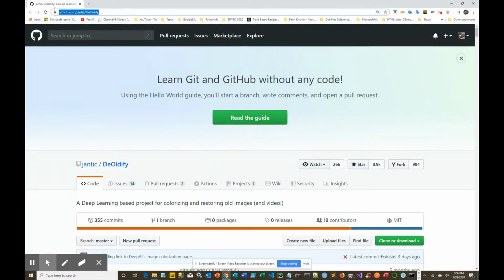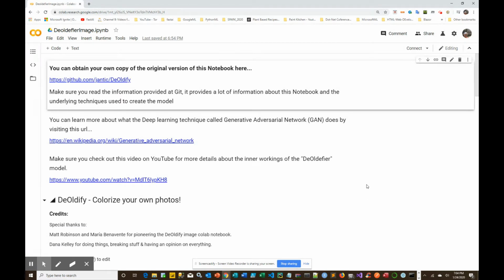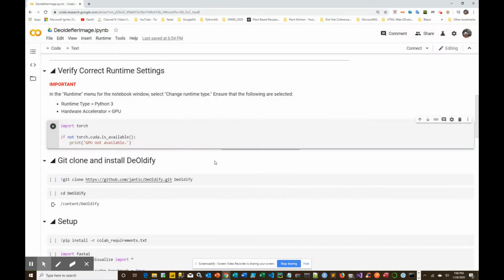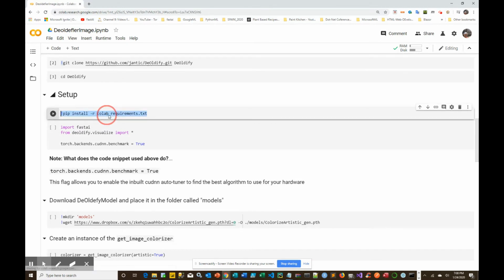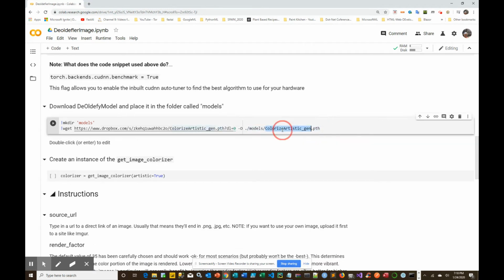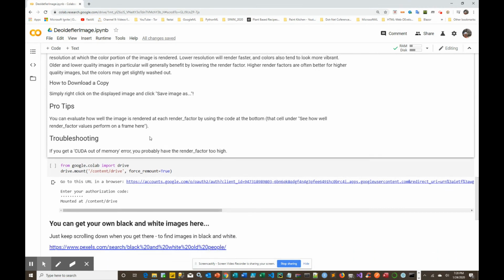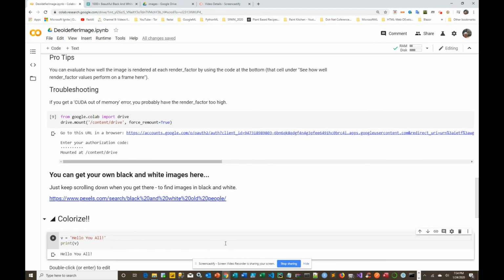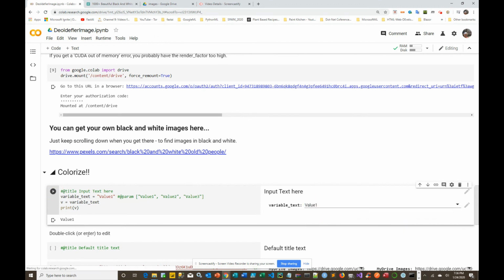👨‍🦼 DeOldefyer Part1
🟥 Image Colorization using Deep Learning